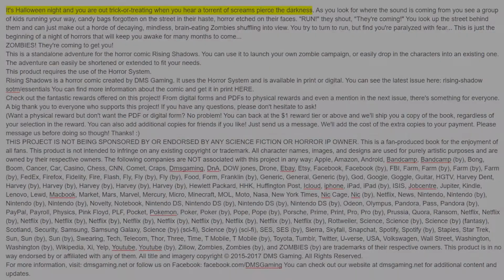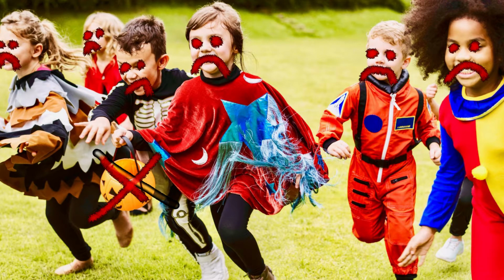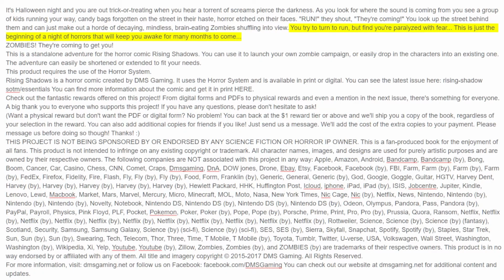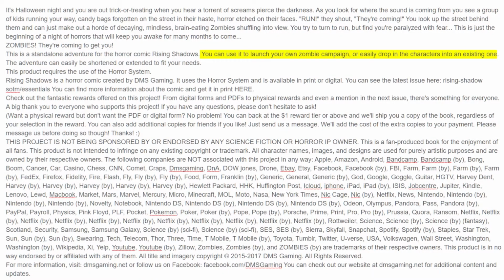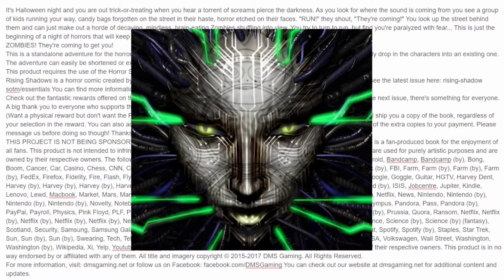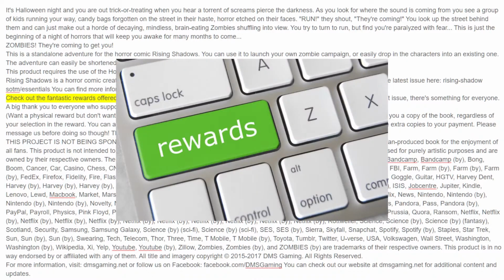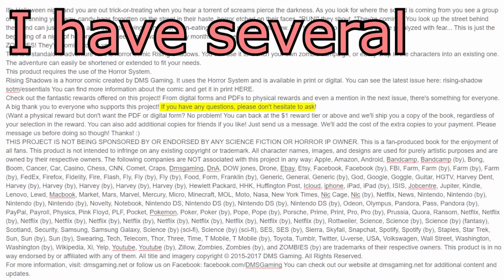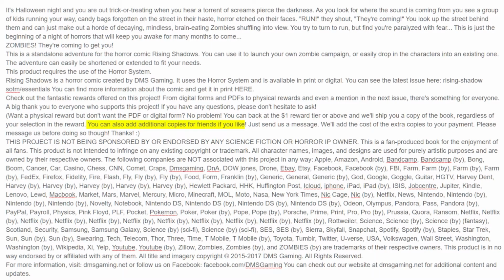AI Generated Halloween Story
I used AI Dungeon to generate the story, VRChat for the intro, and text to speech to read out the story. I'm sorry DMSGaming.